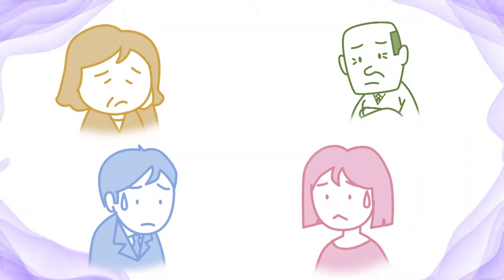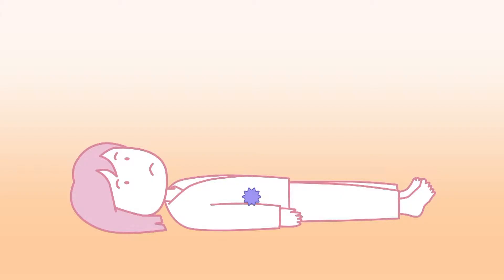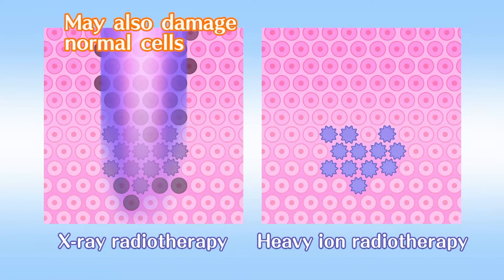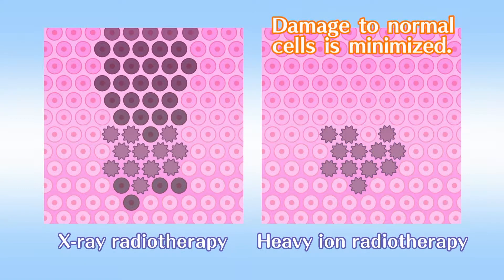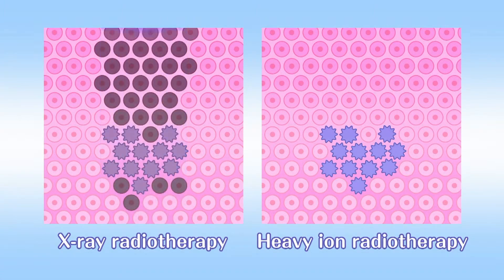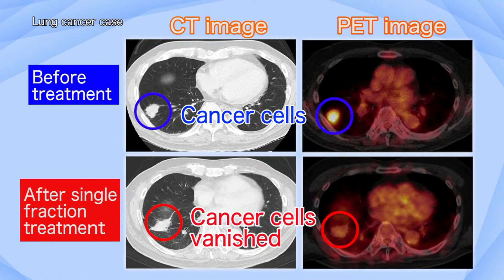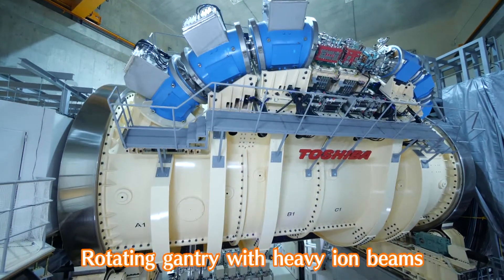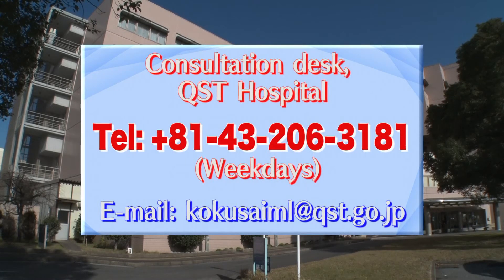Patient-friendly Heavy Ion Radiotherapy – QST Hospital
QST Hospital conducts heavy ion radiotherapy. We introduce features of heavy ion radiotherapy, such as stress-free to the body and enabling the patient’s early to return  society on this movie.